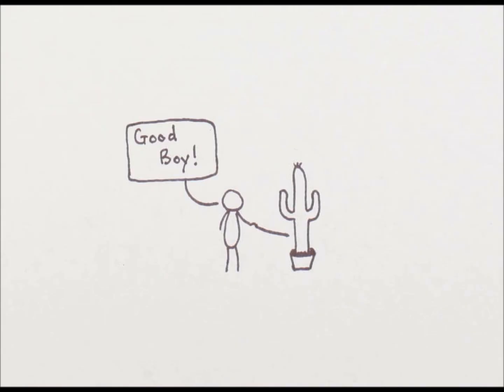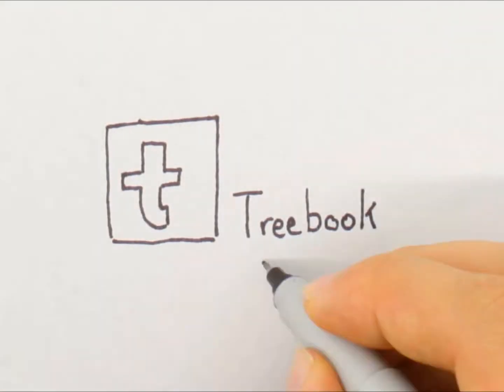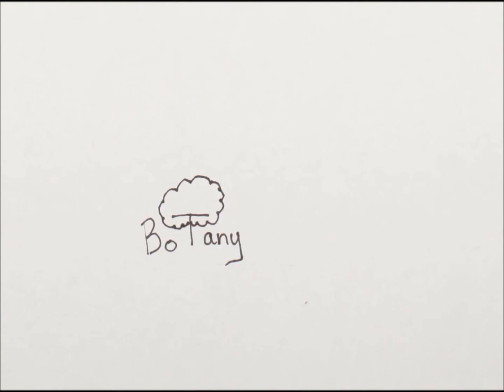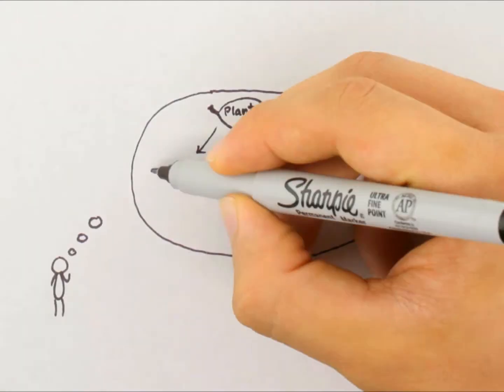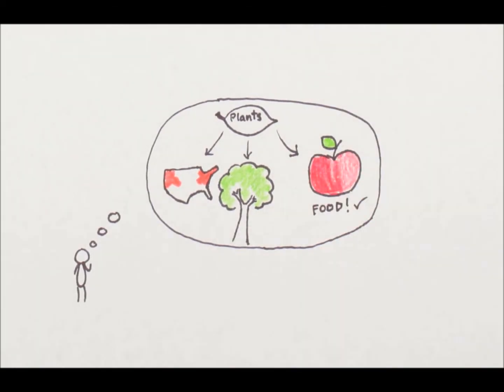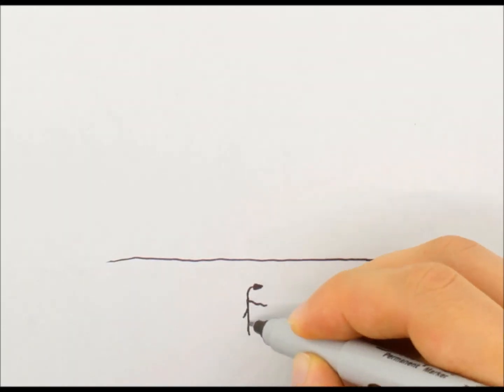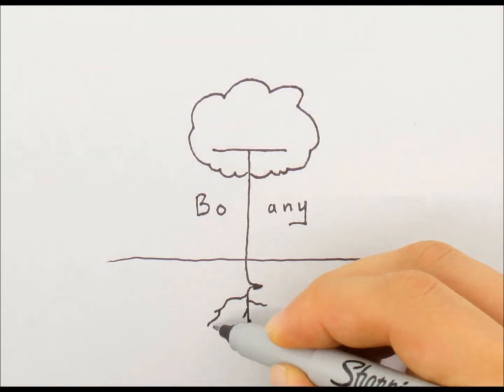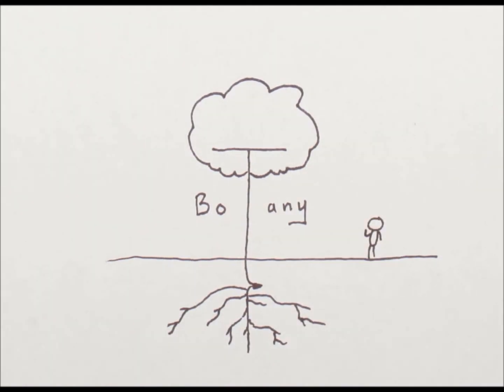Sapling Science- History of Botany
How did we transition from simply using plants to studying them?
This video serves as a short explanation of how humans first began to explore the many curiosities of plant life. I hope you learn something but more importantly I hope you enjoy the video!

Special Thanks to:
The New York Botanical Garden Herbarium
Barbara Thiers
Brandy Watts
Mike Bevans
Rachel Wong